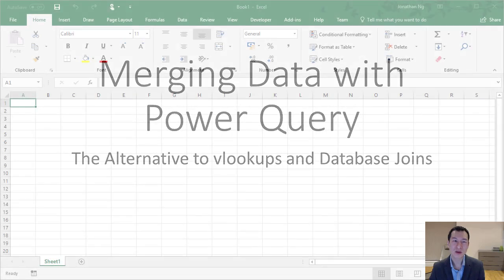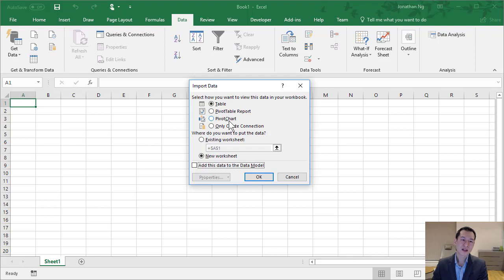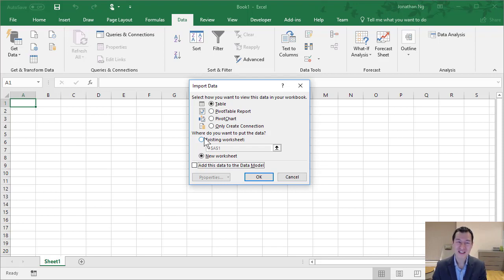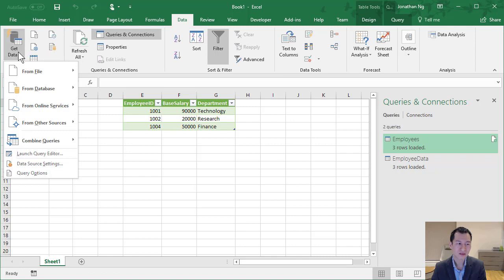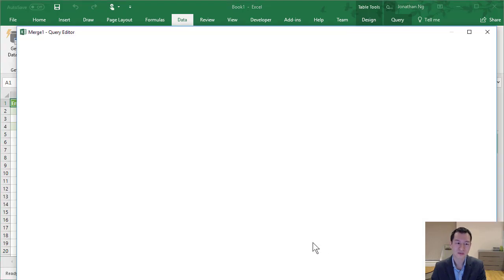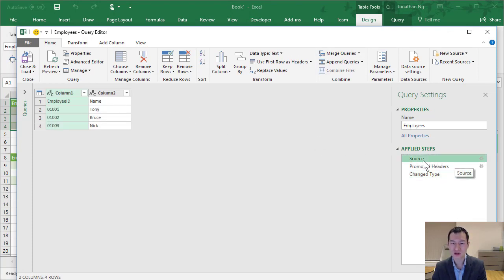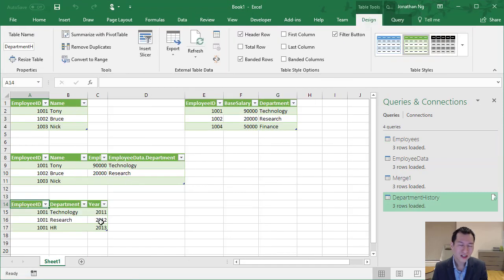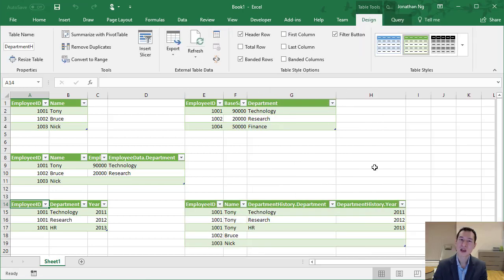Better Than Vlookup. How to Merge or Join Data w/ Power Query Excel 2016 (Get & Transform) - Part 2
Part 1
The first step of any process should start with get and transform / power query. Even if you have no transformation steps this can be valuable. In Excel 2010 and Excel 2013 Power Query was an add-in. In Excel 2016 Power Query has been renamed to Get and Transform. Power Query / Get and Transform allows us to easily perform tasks that use to require Excel VBA. Learn the hidden tweak that makes Excel 2016 Power Query more flexible and gets it back to the way it use to work in Excel 2010 and Excel 2013. By linking with power query we can refresh our Excel dashboards with a click of a button and focus more on our Excel analytics.

Part 2
Power Query (aka Get and Transform) is capable of merging data with database joins all without requiring a database. Power Query merge / join in most cases is the better alternative to vlookups and temporary / desktop database solutions. Vlookup calculations are the number one cause of slow performance when developing our Excel dashboards or Excel Analytics. No Excel VBA required.

Part 3
Use Power Query (aka Get and Transform) to merge a whole folder of files together. Learn about what to look out for when using Power Query for this feature. This helps to support our Excel dashboard development and Excel analytics when working with lots of files. No Excel VBA required.

Part 4
Data resulting from pivot tables often do not confirm to a tidy data format. We can correct for this using Power Query (aka Get and Transform). Power Query fill and Power Query Unpivot are powerful features that can save you a ton of time and allow you to do complex VBA like functions without having to write any VBA code. Easily transform your data ready for your Excel Dashboard or Excel data analytics.

If you're looking to learn Advanced Excel, Excel VBA or Databases then you need to check out this video series. In this videos series, I will show you how to use Microsoft Excel in different ways that will make you far more effective at working with data. I'm also going to expand your knowledge beyond Excel and show you tips, tricks, and tools from other top data analytics tools such as R Tidyverse, Python, Data Visualisation tools such as Tableau, Qlik View, Qlik Sense, Plotly, AWS Quick Sight and others. We'll start to touch on areas such as big data, machine learning, and cloud computing and see how you can develop your data skills to get involved in these exciting areas.

Excel Formulas such as vlookup and sumifs are some of the top reasons for slow spreadsheets. Alternatives for vlookup include power query (Excel 2010 and Excel 2013) which has recently been renamed to Get and Transform in Excel 2016. Large and complex vlookup formulas can be also done very efficiently in R. Using the R Tidyverse libraries you can use the join functions to merge millions of records effortlessly. In comparison to Excel Vlookup, R Tidyverse Join can pull on multiple columns all at the same time. Microsoft Excel Power Query and R Tidyverse Joins are similar to the joins that you do in databases / SQL. The benefit that they have over relational databases such as Microsoft Access, Microsoft SQL Server, MySQL, etc is that they work in memory so they are actually much faster than a database. Also since they are part of an analytics tool instead of a database it is much faster and easier to build your analysis and queries all in the same tools.

My very first R Tidyverse program was written to replace a Microsoft Access VBA solution which was becoming complicated and slow. Note that Microsoft Access is very limited in analytics functions and is missing things as simple as Median. Even though I had to learn R programming from scratch and completely re-write the Microsoft Access VBA solution it was so much easier and faster. It blew my mind how much easier R programming with R Tidyverse was than Microsoft Access VBA or Microsoft Excel VBA. If you have any VBA skills or are looking to learn VBA you should definitely checkout my videos on R Tidyverse. To understand why R Tidyverse is so much easier to work with than VBA. R Tidyverse is designed to work directly with your data.

Note the most efficient path is to reduce the data pulled down from the database in the first place. This is referring to the amount of data you are pulling down from your data warehouse or data lake. It makes no sense to pull data from a data warehouse / data lake to pull into another database to query add joins / lookups to then pull it into Excel or other analysis tool. Often analyst build these intermediate databases because they either don’t have control of the data warehouse or they need to join additional information. All of these operations are done significantly faster in a tool such as R Tidyverse or Microsoft Excel Power Query.